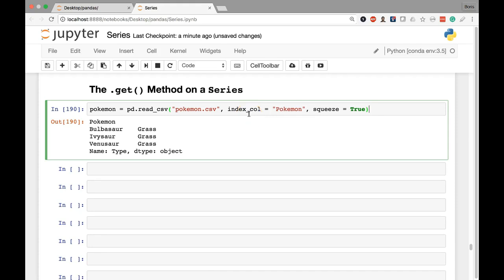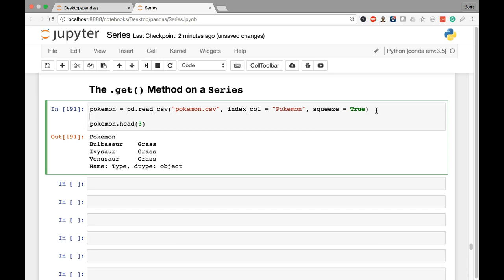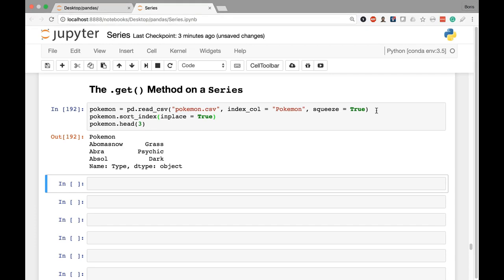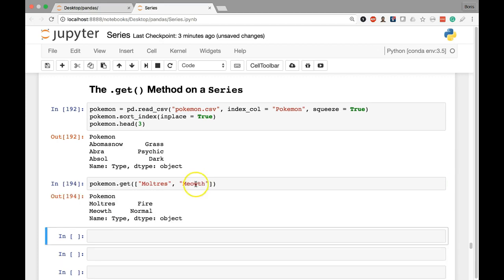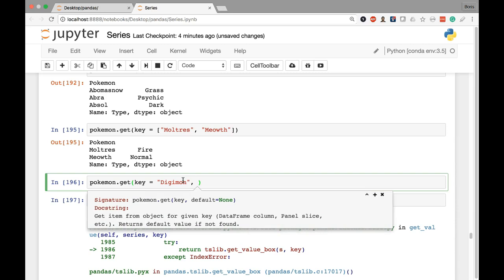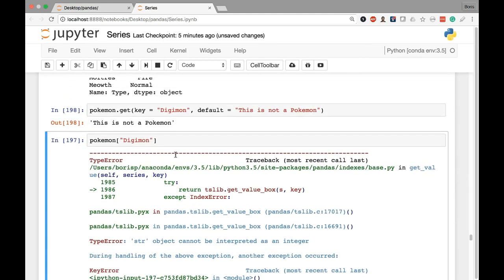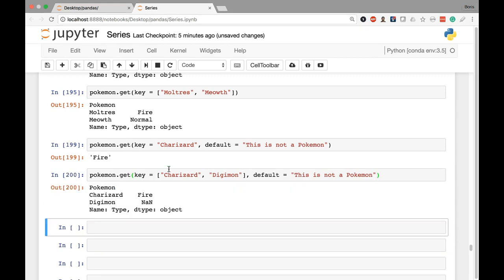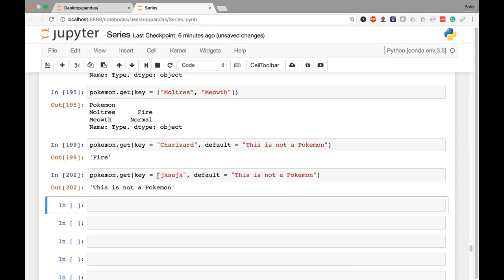17 Series The get Method on a Series